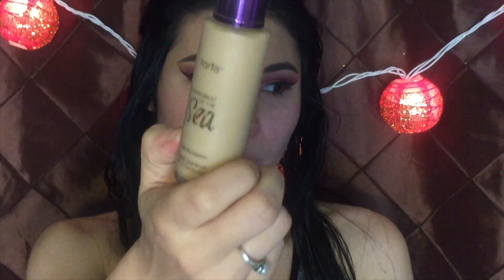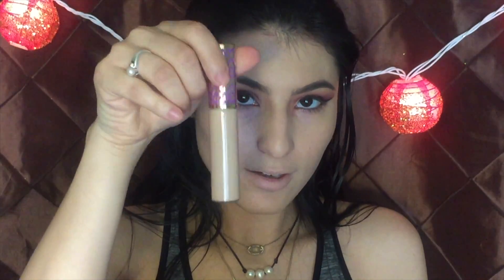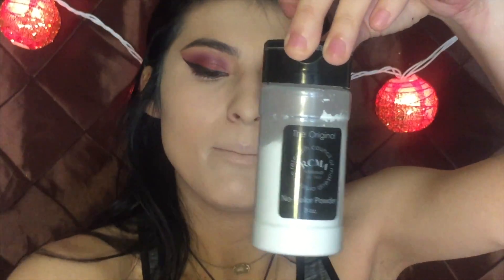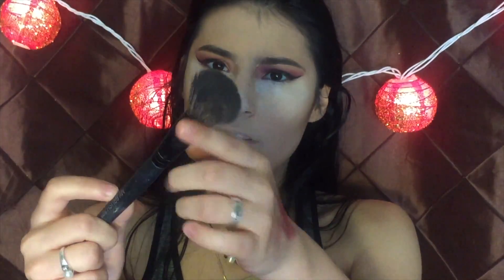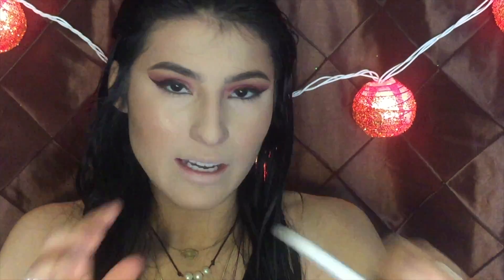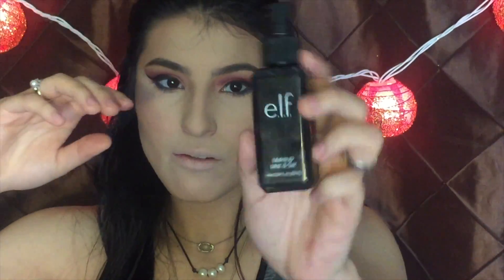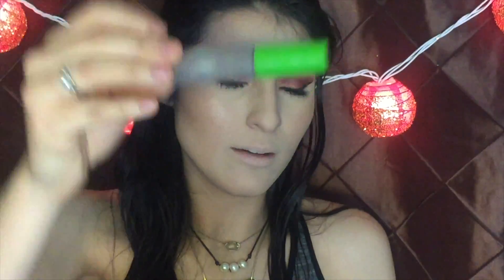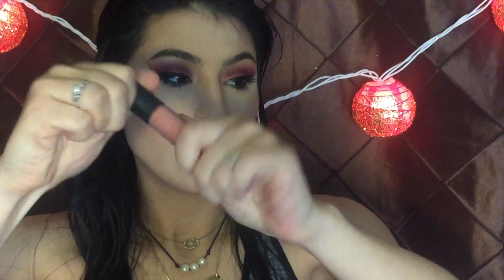Red eyes Face Look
❤︎Here is the Face to My Red Eyes❤︎  I hope you guys enjoy this video!!
The link to my Red eyes tutorial:

✻Product Used✻

△Primer▽
Maybelline New York Baby Skin Instant Pore Eraser

▼Foundation▲
Tarte RainForest Sea Water Foundation (Light Sand)

△Concealer▽
Tarte Shape Tape Concealer (Light Neutral)

▲Setting/ Baking Powder▼
RCMA No Color Powder

△Bronzer▽
Tarte Matte Waterproof Bronzer (Park Ave Princess)

▼Blush▲
Becca Mineral Blush (Wild Honey)

▵Highlighter▽
Becca Shimmering Skin Perfector Pressed (Opal)

▲Setting Spray▼
Elf Mist and Set

▵Mascara▽
Maybelline New York The Falsies Push Up Angel (Blackest Black)
Maybelline New York The Colossal Big Shot (Blackest Black)

▼Brows▲
Anastasia Beverly Hills Dipbrow (Dark Brown)
Maybelline New York Great Lashes Clear Mascara

▽Lips▵
Anastasia Beverly Hills Lip Stain (Ashton)
Bare Minerals Lip Gloss (Popular)